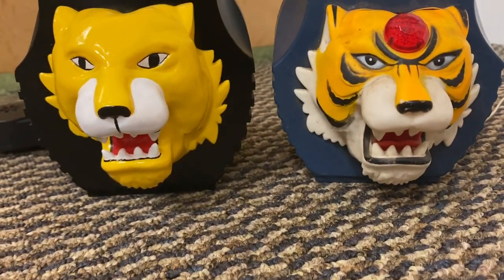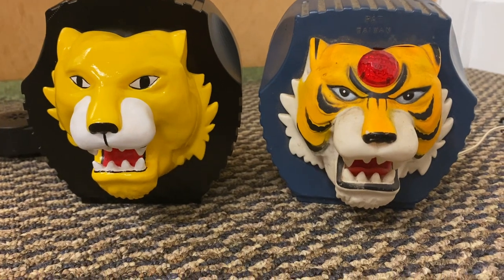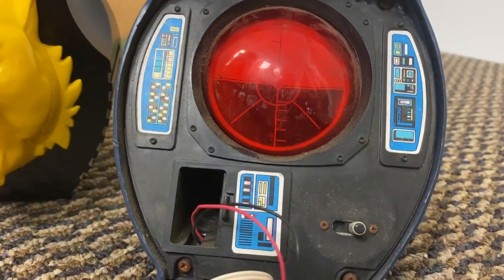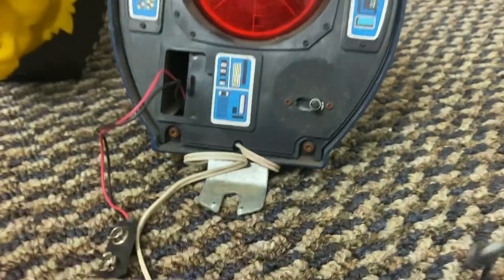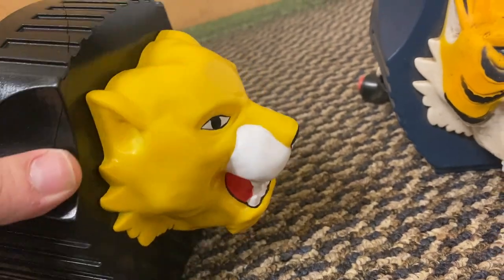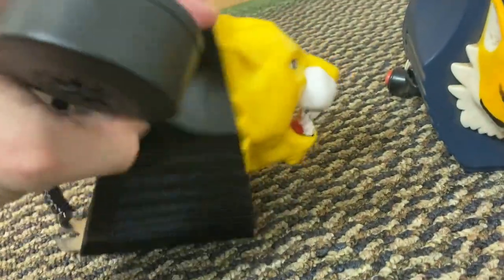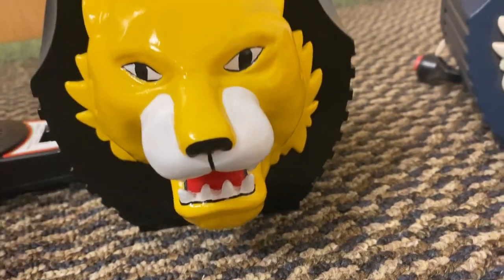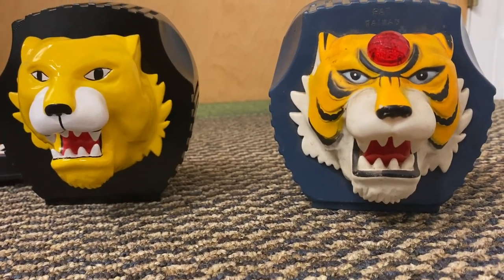Pee-Wee's Big Adventure ICONIC & SUPER RARE bicycle Tiger Sirens. We have both! COME CHECK 'EM OUT!!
ARE THEY NOT BEAUTIFUL?  AND SO RARE... I spent a long time amassing my tiger siren collection.

I have another of the glowing ruby (poster) version in near mint condition.  An original.
I also another of the screen used version w/o the ruby, which is also an original.
I may just have to attach the replica to my bike this season :)

I have lots of other collectibles.  Let me know if you'd be interested in seeing more stuff :)